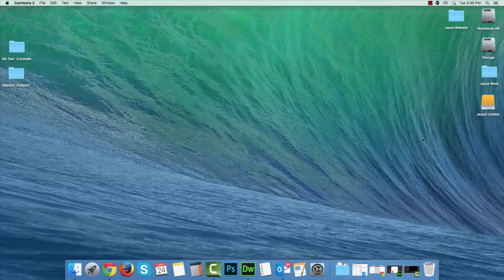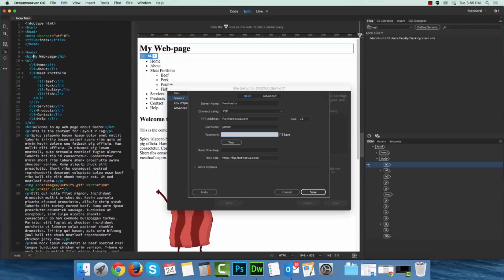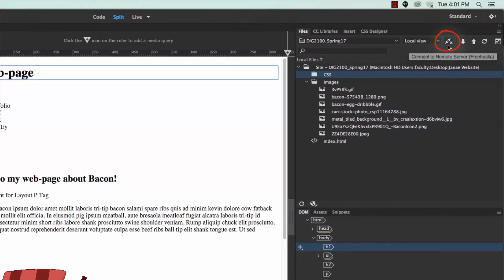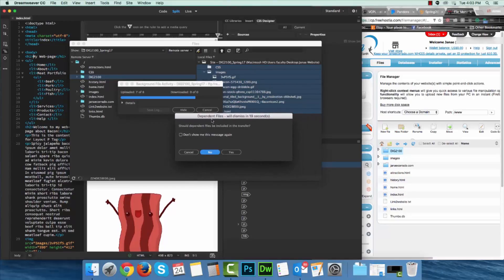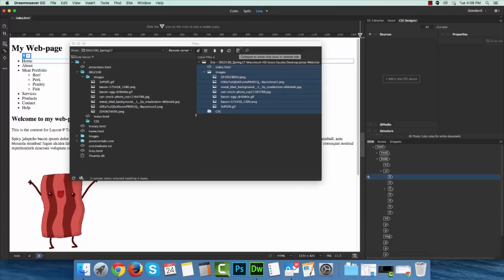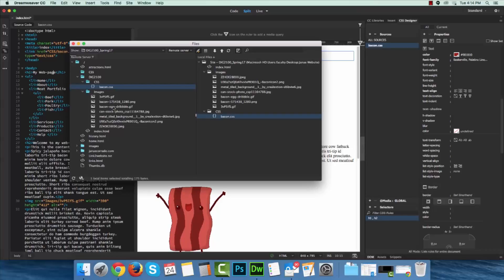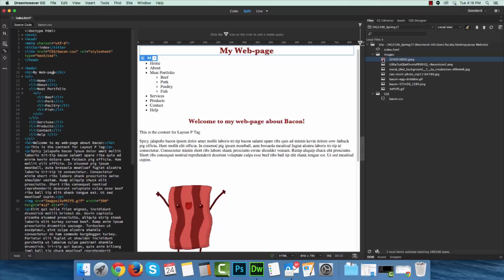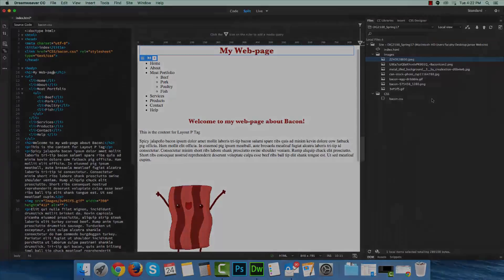6. Moving your Website to the Internet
Moving your Website to the Internet using Dreamweaver. This video assumes you have a domain name and host ready.